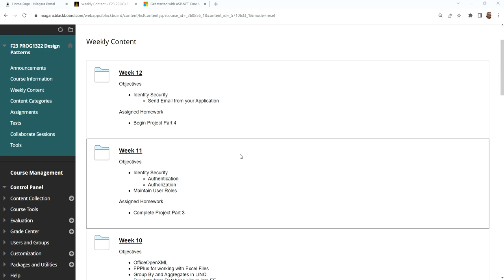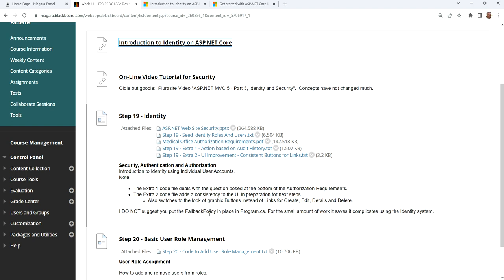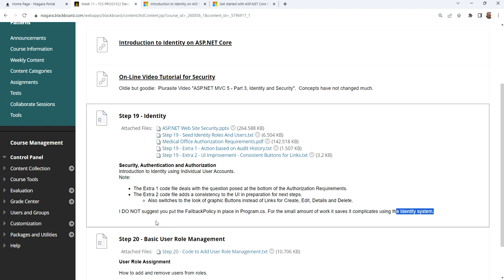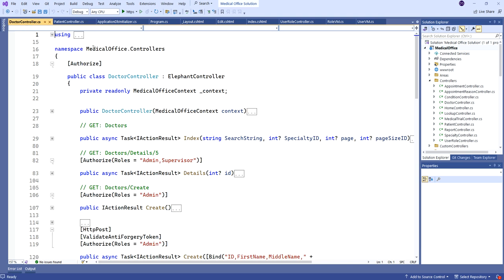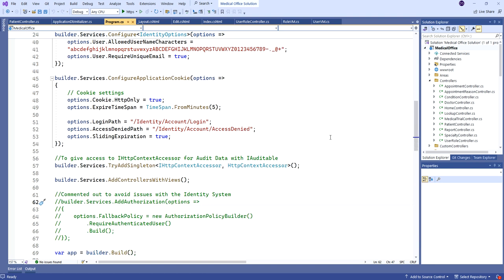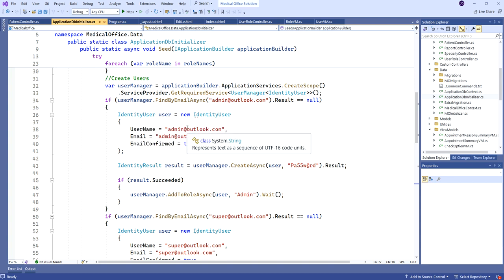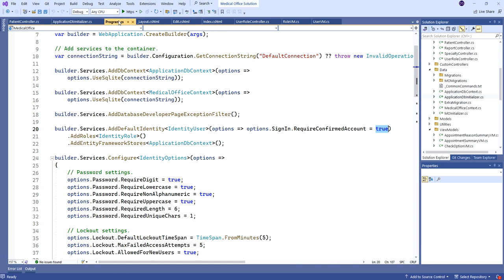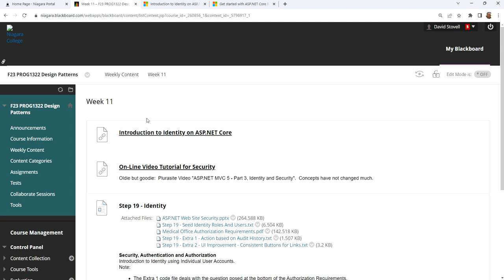F23 PROG1322 12.1 - Changes to Identity for adding Email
Since we will eventually be customizing Pages for the Identity system we will get away from that FallbackPolicy and also change the requirement for validated email.  After all, out next step is to add the needed email service.